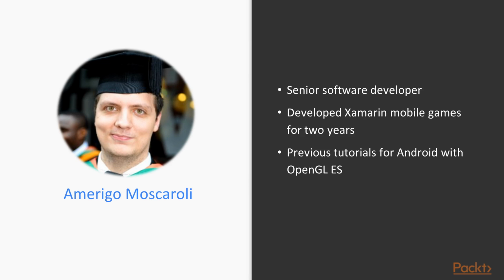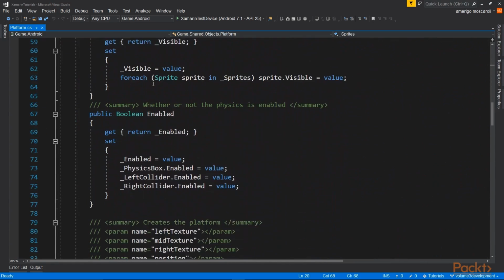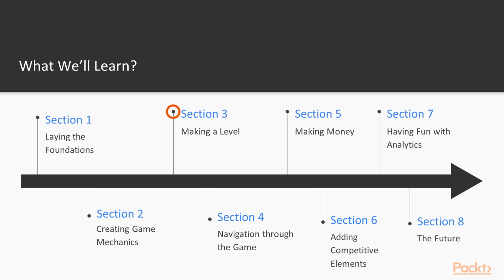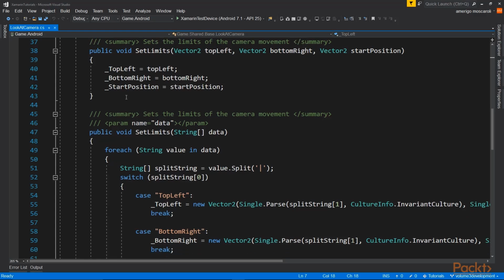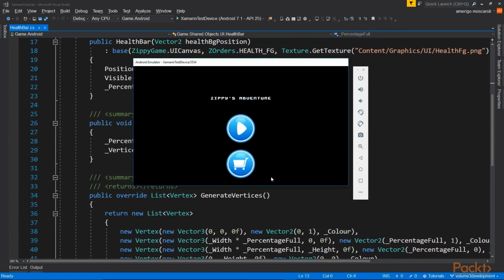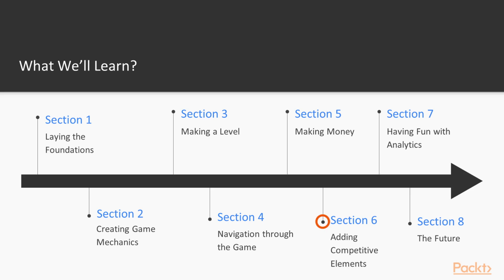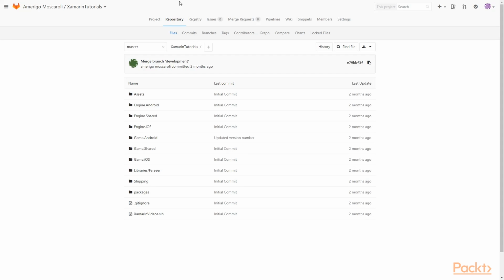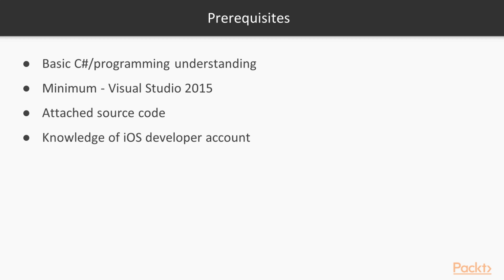Create and Monetize your C# Games on iOS and Android : The Course Overview | packtpub.com